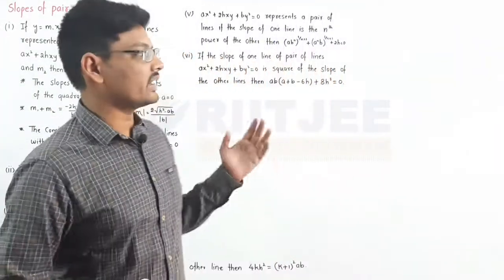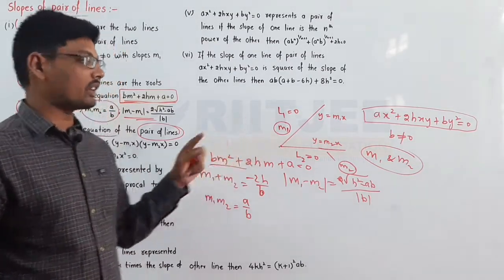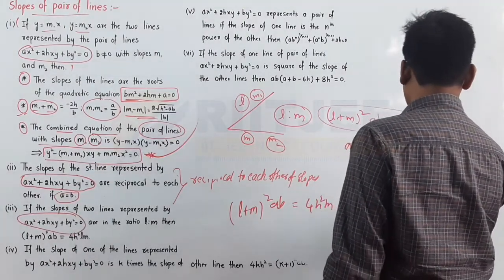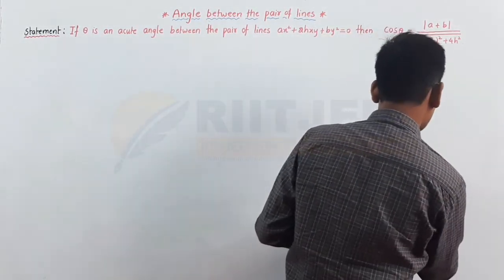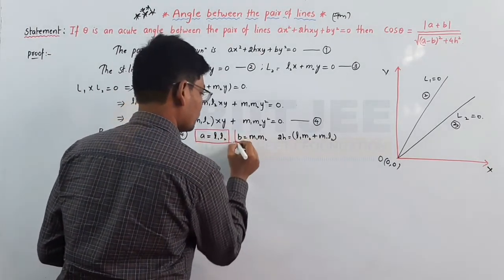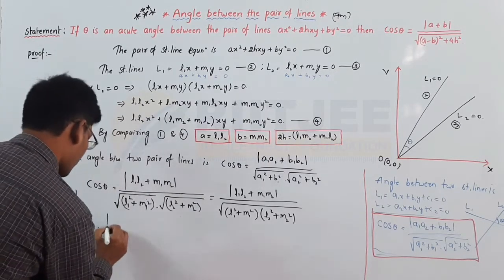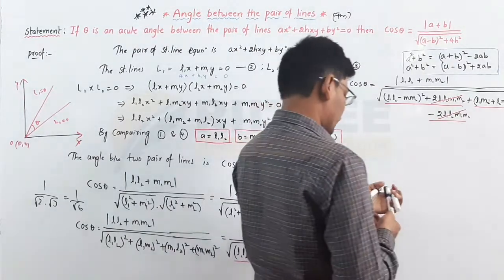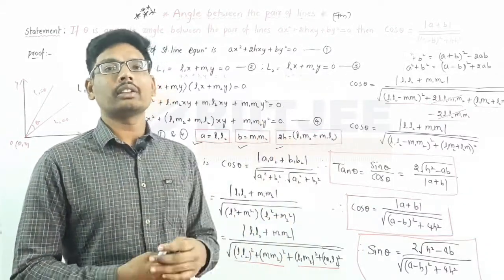BEAM-Pair of Straight Lines-02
JEE-MATHEMATICS